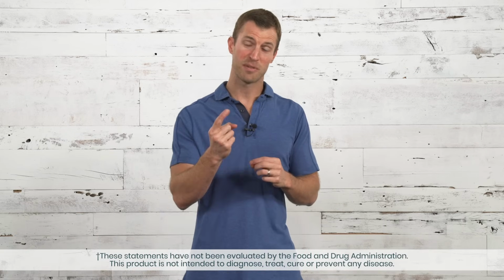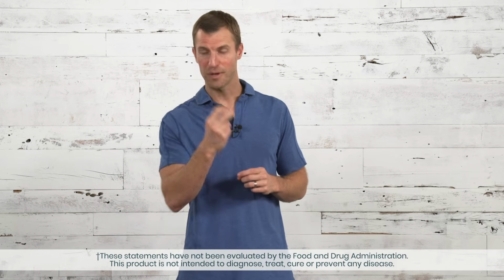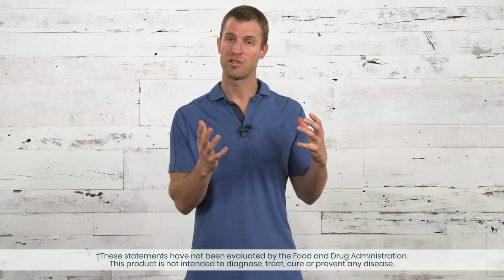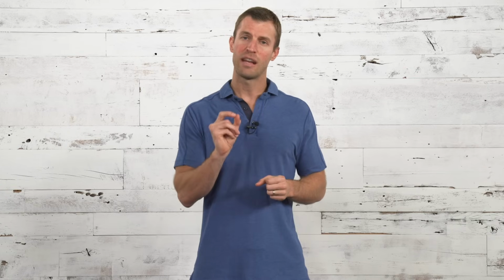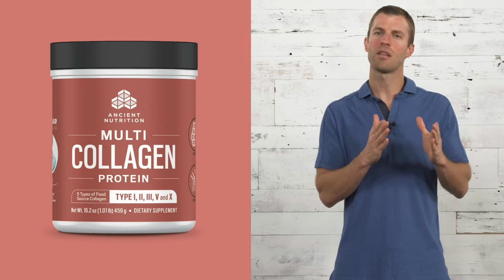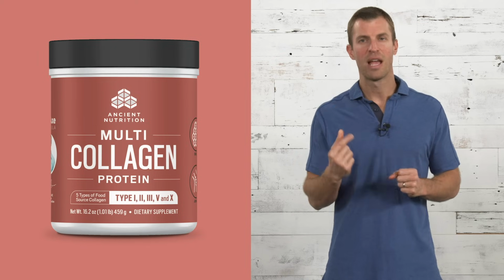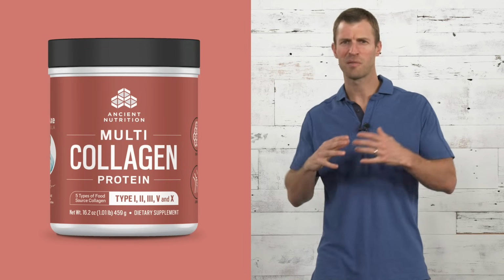Multi Collagen Protein vs Bone Broth Protein (Which Should You Choose?) | Ancient Nutrition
You may be wondering about the difference between taking a bone broth supplement and a collagen supplement. Truth is, they may seem similar, but in reality, they provide very different benefits. Whether you're looking to support your hair, your skin, your nails, or your joints, here is how you can get the most out of your supplements.

Our mission is to restore health, strength and vitality by providing history's healthiest whole food nutrients to the modern world.
Have any questions?